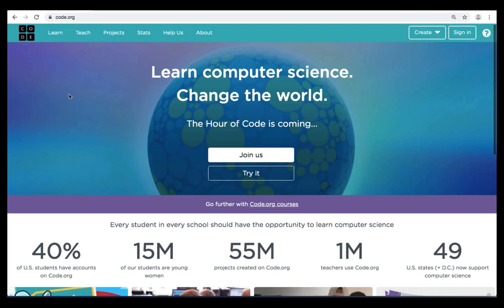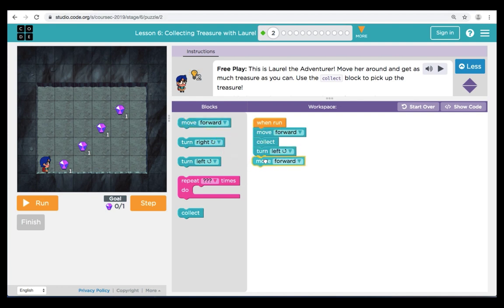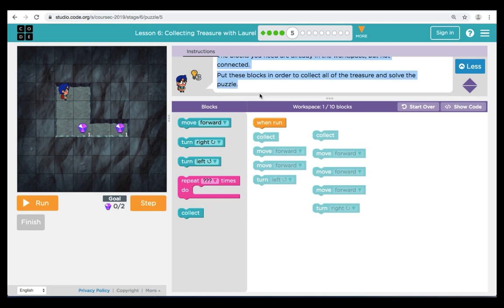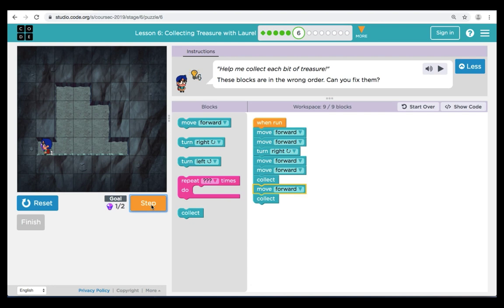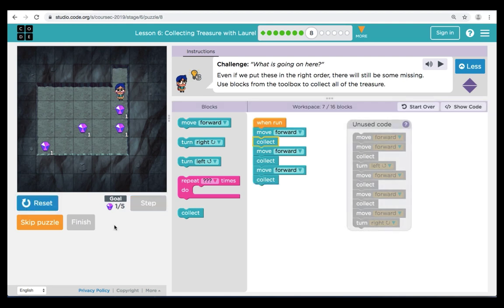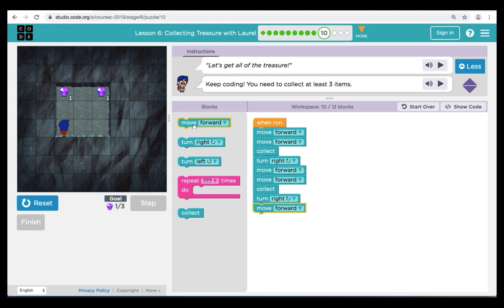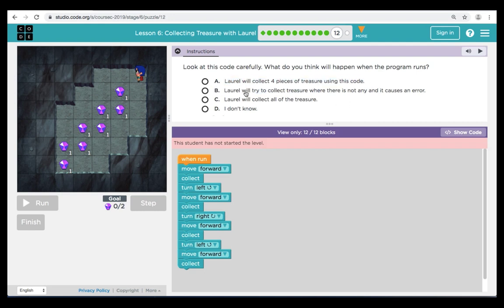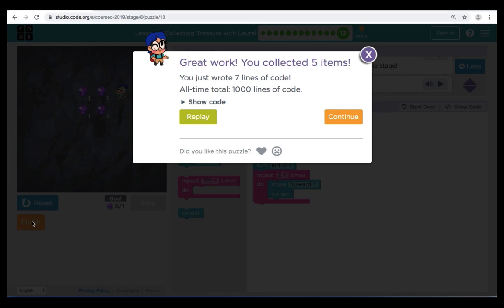Sequencing: 1-3 Collecting Treasure with Laurel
This is the third lesson in the Coding Fundamentals course offered by ShirtBack Academy. It is designed for students that have not taken a fully comprehensive coding course.